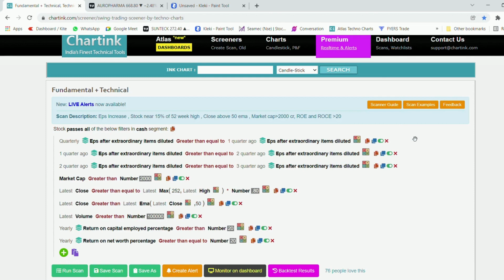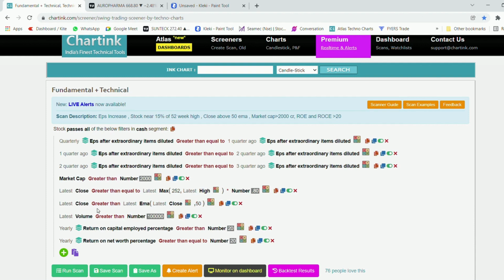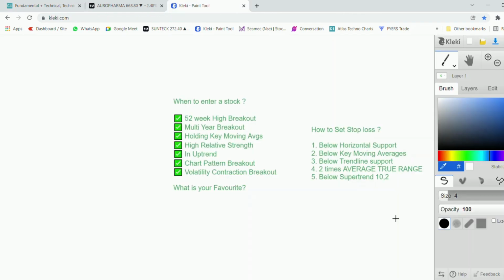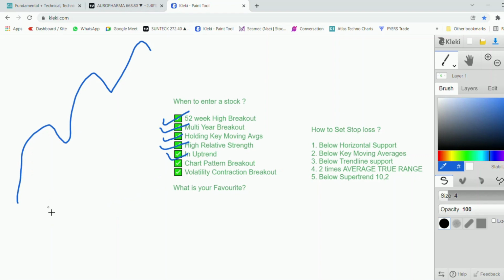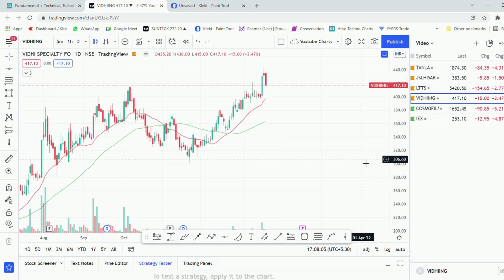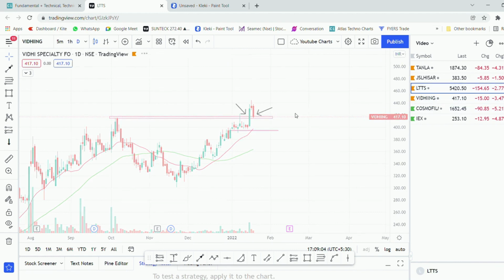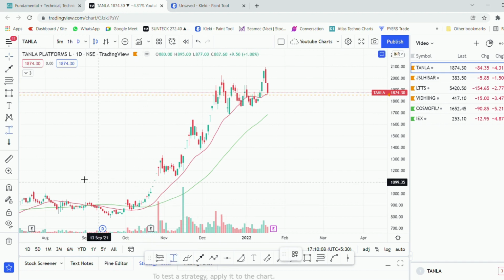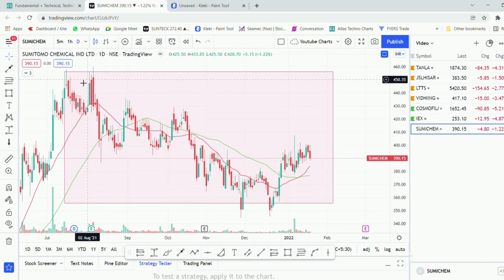Techno Funda Screener For Swing Trading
This Screener will help you to find out stocks for swing trading .
We have also Selected basic Fundamental Parameters to find out Quality Stocks